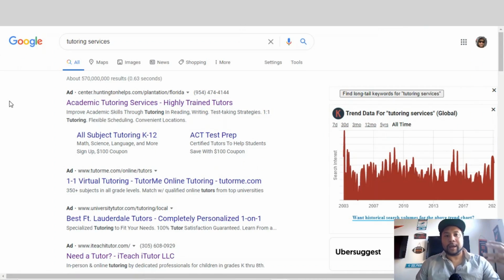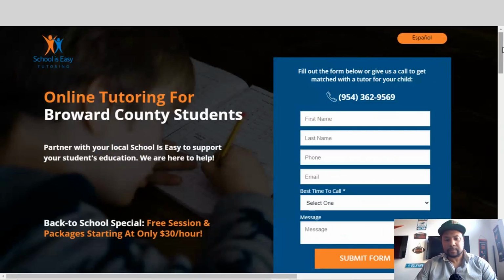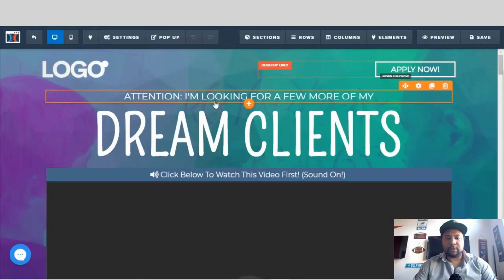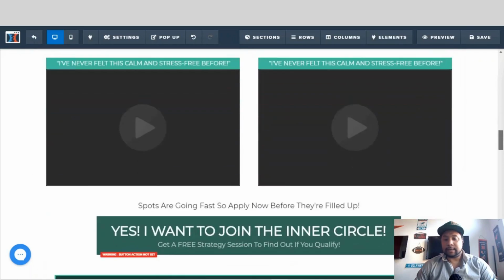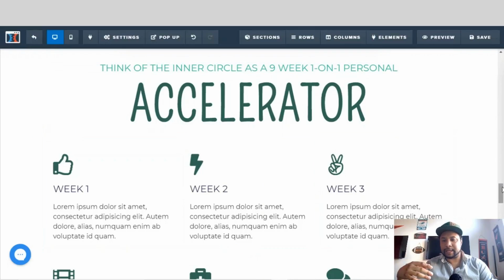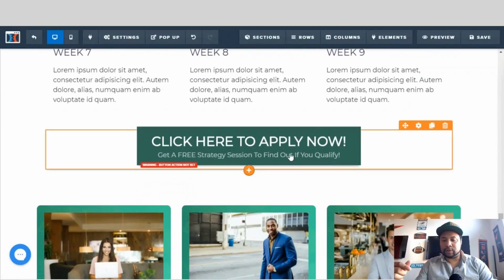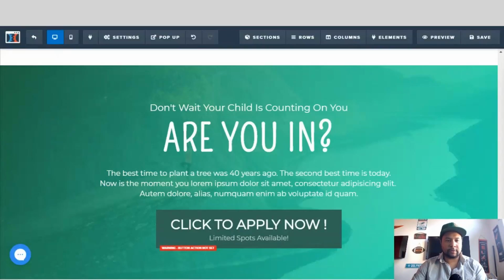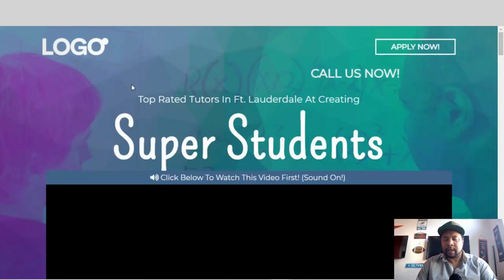Clickfunnels For A Service Business Tutorial- Tutor Service Funnel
In this video, watch me edit a funnel template and turn it into a Tutor Services funnel that could be used to generate leads.

We will look at the different landing pages for tutors. So you can learn more about what a landing page is and the best practices to optimize them.

 Your landing page is the single most important part of your sales funnel.
out of everything I've personally tested when it comes to landing pages copy and value proposition are the biggest factors that impact conversion rates.

You don't  even need a fancy landing page.  Just good copy and a targeted lead generation message that is ready for sales conversions.

If you are curious about how to write a landing page that converts?  A landing page is all about your ideal customer and what you can do to solve their problem(s).

 A good place to start is to find your competitors and identify what's working for them that you can re-create into your own sales funnel that makes money on autopilot  If you want to know how to build a sales funnel, this is the place to start to increase your leads and sales online.

If you are new to the channel A  "sales funnel" are steps that someone must take in order to become your customer.

We use Clickfunnels to create this process online and automate it.

3: TELL ME WHAT YOU WANT